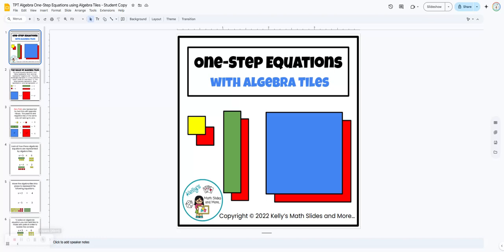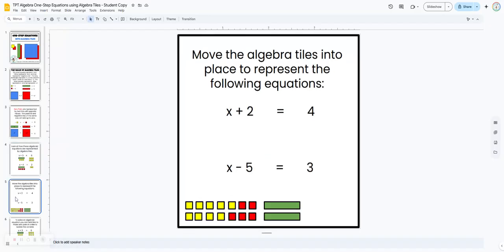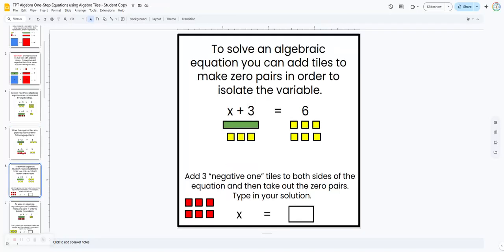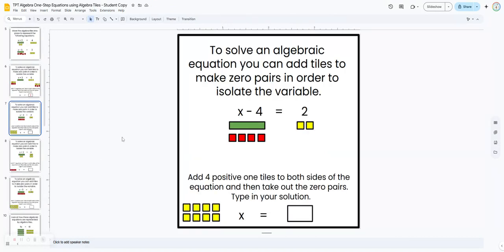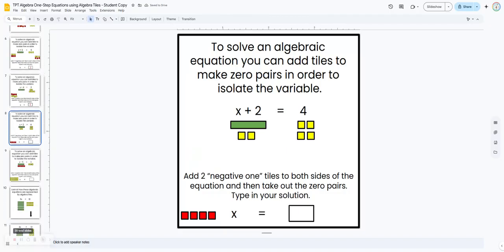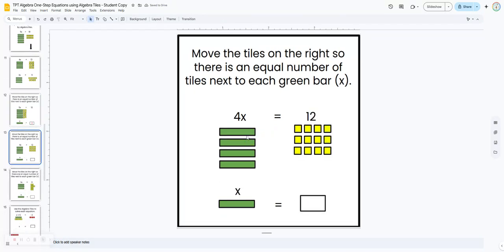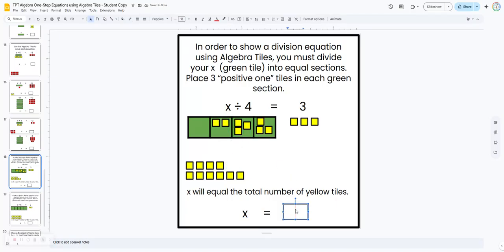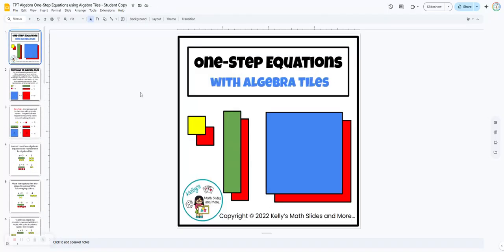Algebraic Equations with Algebra Tiles Lesson